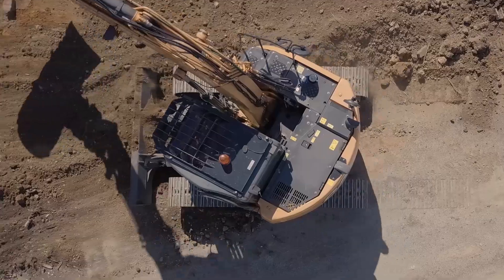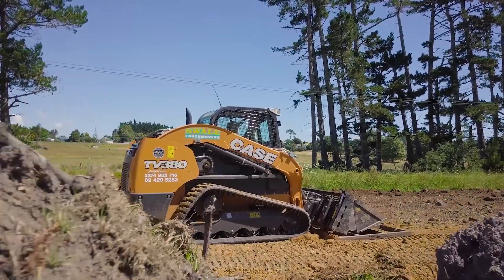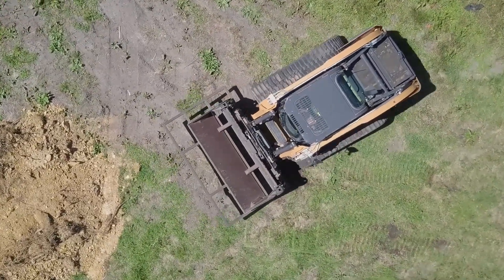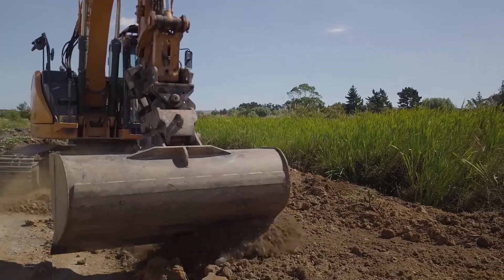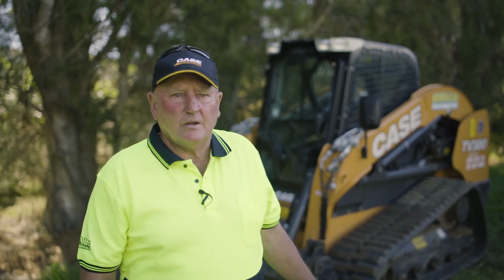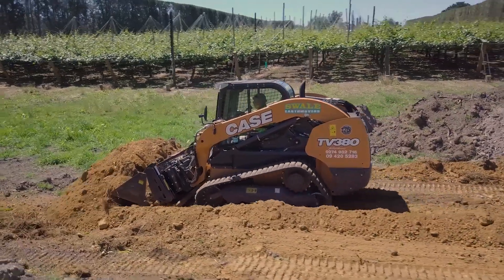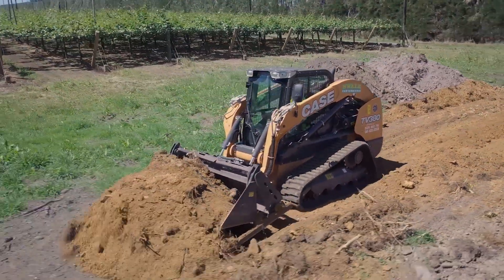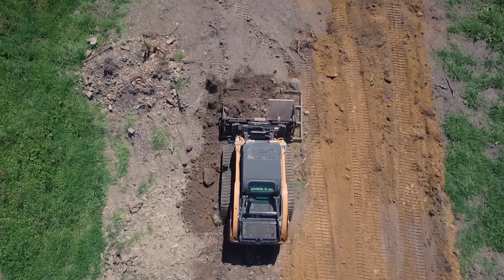Swale Earthmoving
Swale Earthmoving has been operating for 38 years North of Auckland, New Zealand. Owner Dave Swale explains how the CASE TV380 and CX145C SR helps him get the job done.